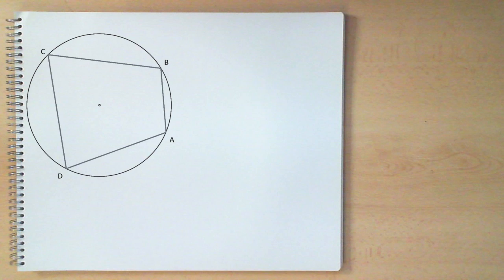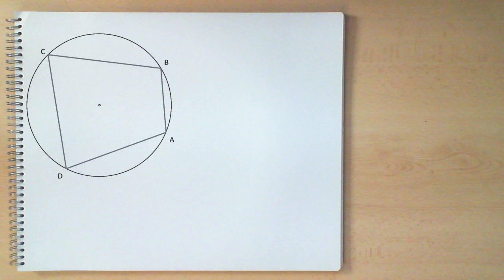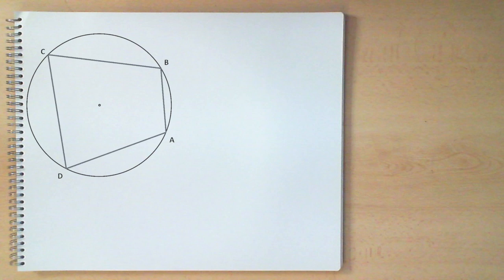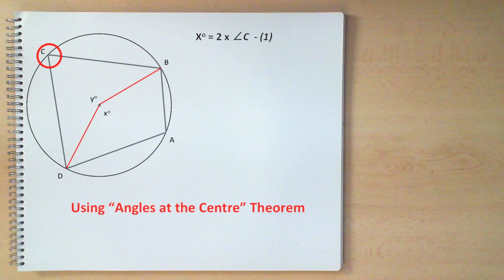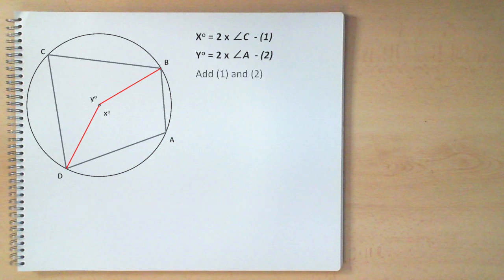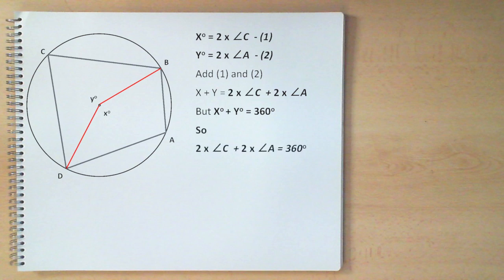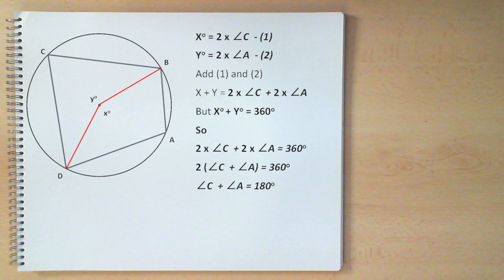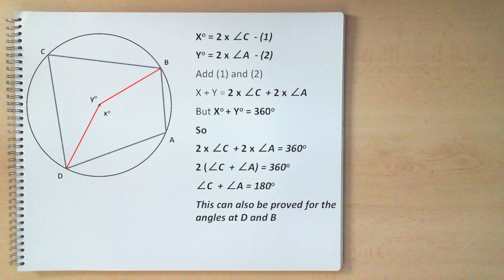INM 125 CircleTheorems 3 OppositeAnglesQuadrilaterals